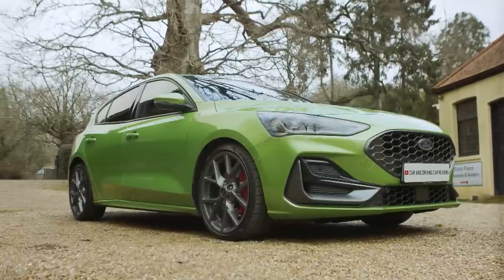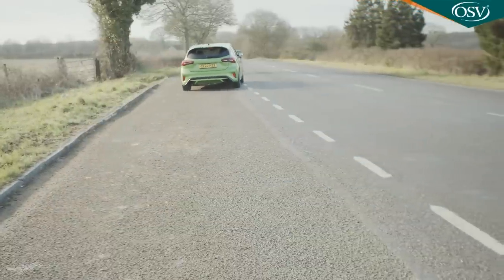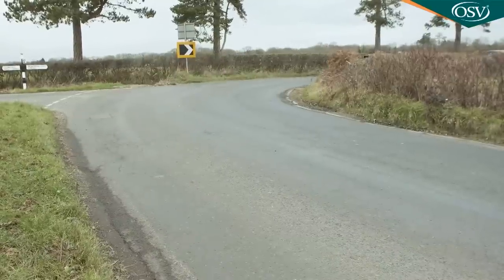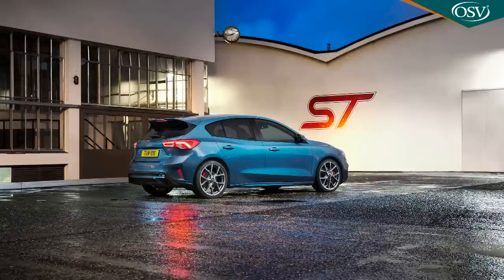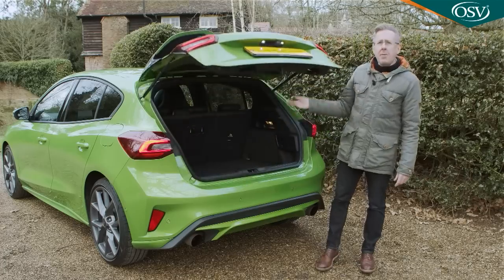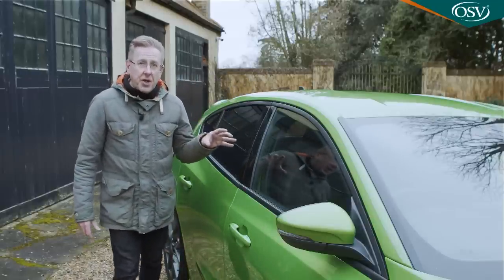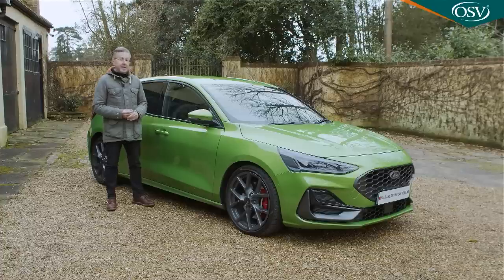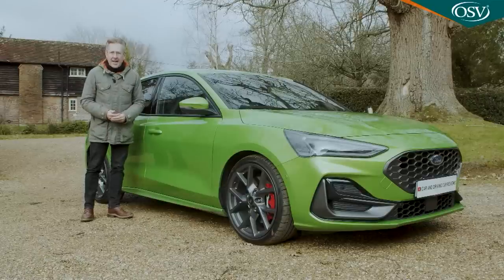New Ford Focus ST in Depth UK Review 2023 Just another set of spoilers and turbo?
The improved version of Ford's fourth generation Focus ST is now smarter - and more sophisticated inside. In hatch or estate guise, with manual or paddleshift automatic transmission, it's a car that's easy to get the most from. And a machine you can enjoy to the full on your favourite road without afterwards having to pay for it with the kind of over-firm ride you simply don't want in everyday traffic. Ultimately, so many quick cars can feel. well, rather irrelevant. Here's one that's anything but.

'ST' is a badge that, when it comes to Ford, stands for 'quick but not concussive', a performance level that sits just above the company's fast-but-family-friendly 'ST-Line' models. A badge applied to the kind of car a red-blooded racer could afford, enjoy and use every day. A car like this - the improved version of the fourth generation Focus ST.
The Focus ST is the kind of car that's always democratised performance, giving you something of the speed of a supercar within the body - and the budget - of something much more ordinary. Other brands promise this kind of thing but in reality, often do little more than bolt a set of spoilers and a turbo onto something more mundane.

Ford though, has a different approach, the Blue Oval brand boasting a long history of developing proper performance versions of its mainstream models, designed by enthusiasts to be driven by enthusiasts. That's certainly seems to be what's been delivered with this improved MK4 Focus ST.

⏳  TIMESTAMPS ⏳
00:00 Overview
00:38 Background
04:52 Driving Experience
19:04 Design & Build
37:54 Market Model & Range
52:56 Cost of ownership
57:26 Summary